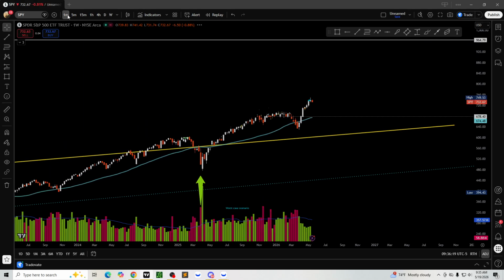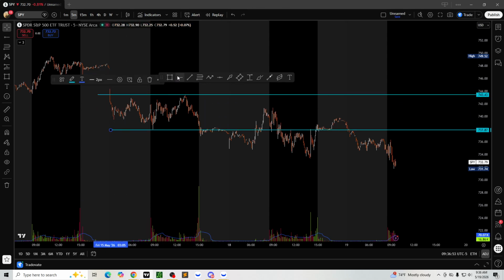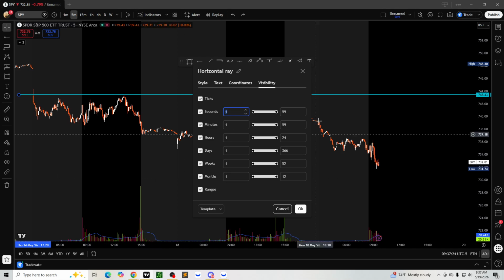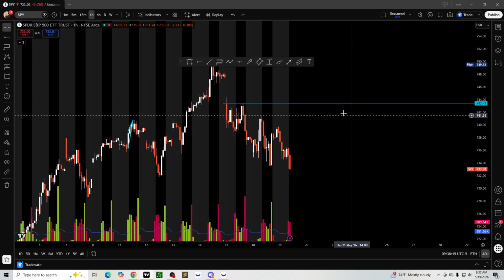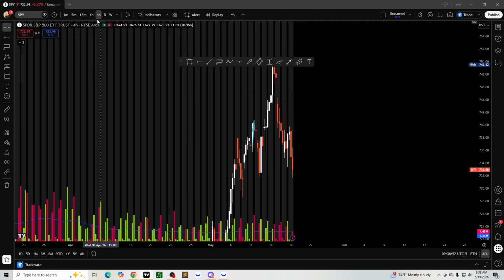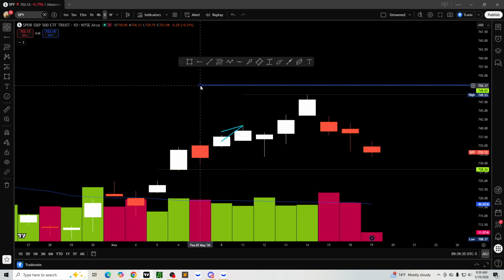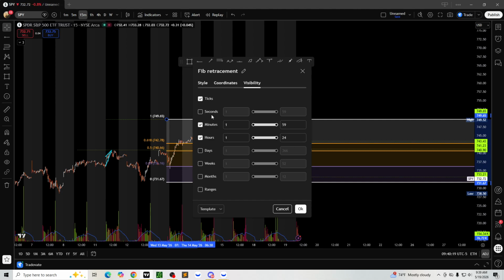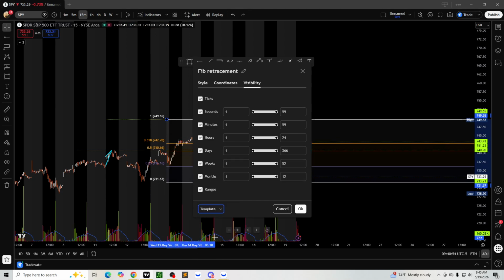How to keep your charts CLEAN on Trading View! | 5 minute Tutorial!!